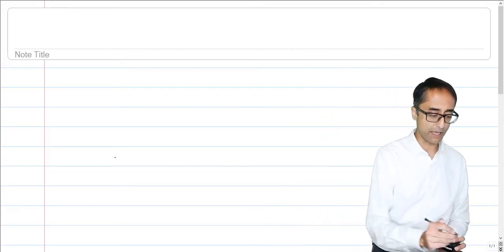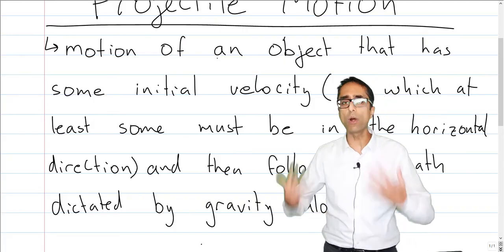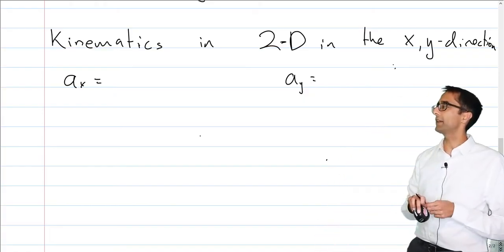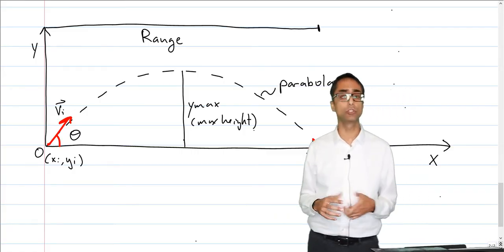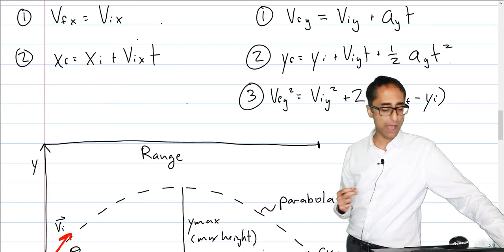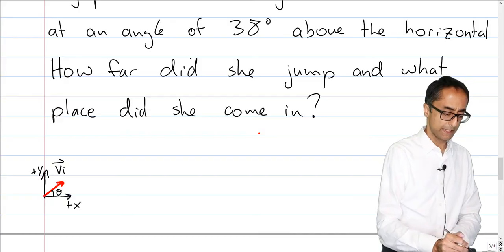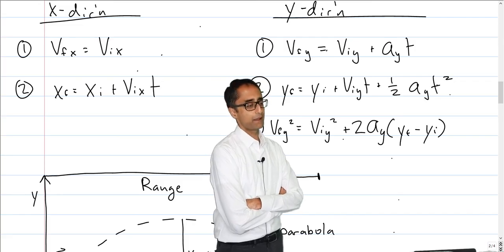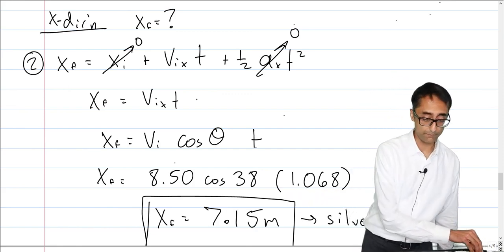Intro to Physics Projectile Motion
An introduction to projectile motion for first-year or freshman introductory physics courses.   We go over the theory of projectile motion and demonstration.  We learn how projectile motion near the surface of the Earth is just a combination of two 1-D motions (horizontal motion with constant velocity and free fall) happening at the same time.  We also do a straight forward example to get us started.